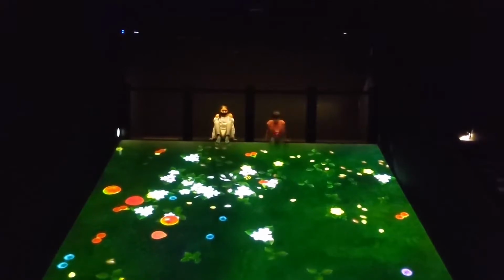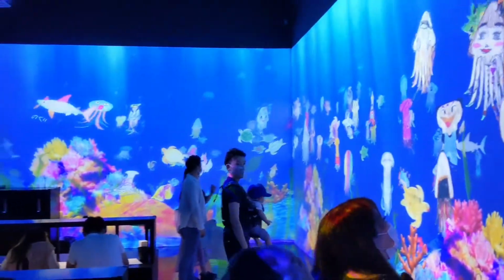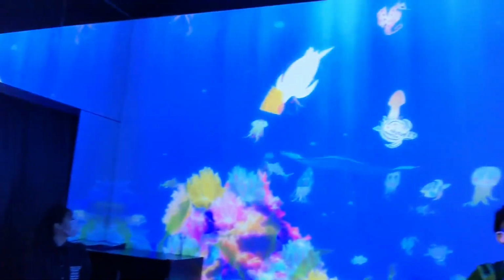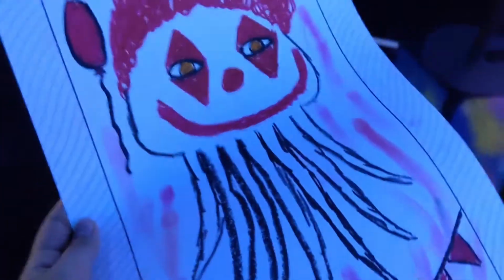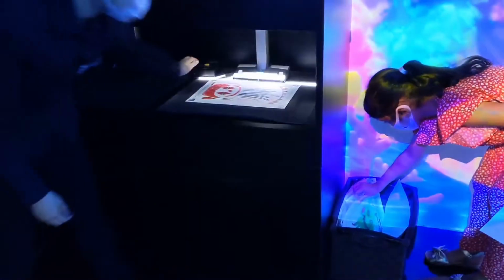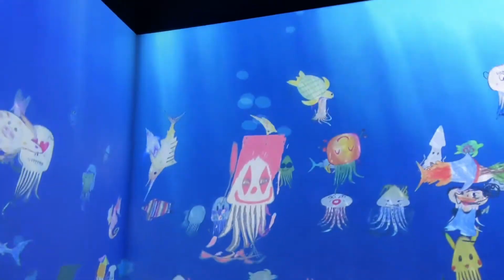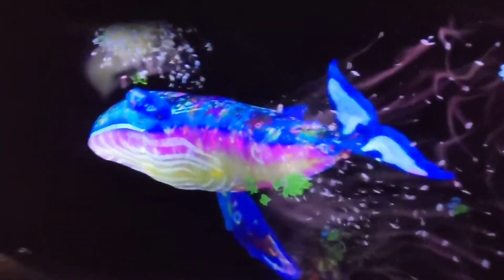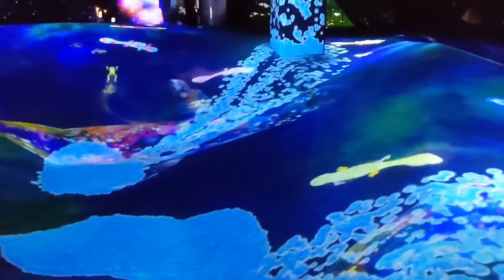Exploring teamLab Borderless in Odaiba Tokyo! *チームラボ ボーダレス*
If you are new here my name is Emine Atajanova and I post many travel vlogs and many other interesting videos.

Today we are exploring TeamLab Borderless: the digital art museum in Odaiba Tokyo!
This Digital Art Museum is unlike any museum that you’v ever been in. Tokyo's best museum is teamLab Borderless in Odaiba, the most immersive visual experience in Japan and the first permanent digital art museum in the world, teamLab Borderless is a world of artworks without boundaries!  The artworks in teamLab Borderless move out of rooms, communicate with other works, and influence the visitors. In this video you will see, beautiful digital artworks, going to all the artworks in teamLab Borderless, exploring the digital art world, and interacting with the art.
I hope you like this digital art museum! You get to wander, explore, discover in one borderless world, so watch this entire video to feel the wonderful experience with me! Enjoy this digital art video! 🥰

Buisness Hours: "Mon–Thu 11:00​–19:00 (21:00**)
Fri & Holiday Eve 11:00​–21:00 (22:00**)
Sat 10:00​–21:00 (22:00**)
Sun & Holiday 10:00​–19:00 (20:00**)
*Hours may be depending on the season."
Access: Tokyo Teleport Station (Rinkai Line) or Aomi Station (Yurikamome Line)

All of the Art Installations in this Video (in order):
1. Forest of Flowers and people
2. Universe of Water Particles on a Rock where people Gather
3. Born from the Darkness a loving and beautiful world
4. Forest of Resonating Lamps
5. Crystal World
6. Crows are chased and the chasing crows are destined to be chased as well
7. Peace can be Realized even without Order
8. Black Waves
9. Memory of Topography
10. Athletics Forest
11. EN Tea House
12. Weightless Forest of Resonating Life
13. Climbing through a Flock of Colorful Birds
14. Multi Jumping Universe
15. Sliding Through Fruit Field
16. Sketch Aquarium
17. Graffiti Nature

(If you have any questions feel free to type them in the comment section below)

Facts about teamLab Borderless Japan: The Mori Building Digital Art Museum: teamLab Borderless is billed as the world’s first digital art museum, and was unveiled in Odaiba, Tokyo on June 21st, 2018. The digital art collective teamLab—an interdisciplinary group consisting of artists, scientists, and more—has had multiple exhibitions around and beyond Japan over the past few years. Despite its Japanese roots, it was only in 2018 that teamLab finally launched permanent (or, at least, long-term) installations in Japan. The Mori Building Digital Art Museum is unlike any museum that you’ve ever seen. This 10,000 square meter space uses 520 computers and 470 projectors to create an experience that will stimulate all five senses. There’s no set course for enjoying this digital art museum, so just let your curiosity and imagination wander, and pick any path to start.

Hey! Yes, you! Also checkout my Youtube channel if you want to see more videos like this. Hope you enjoy this video of Mori Building Digital Art Museum, teamLab Borderless
Goodbye!!